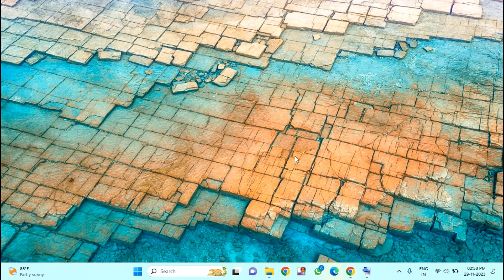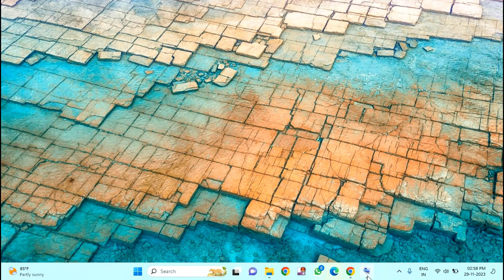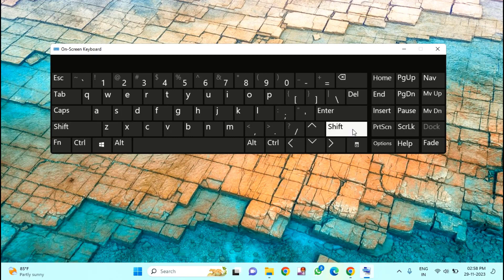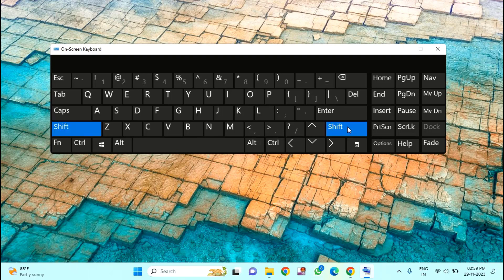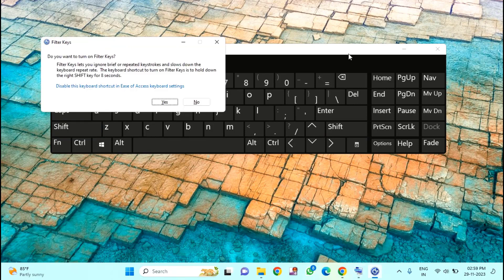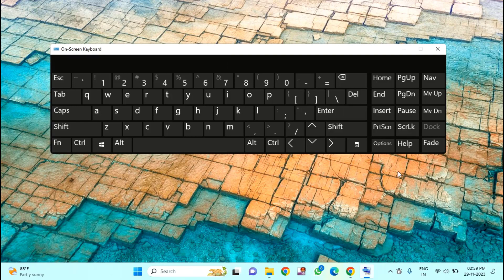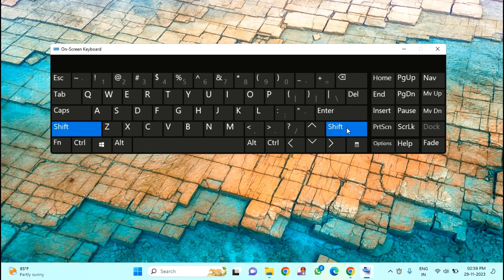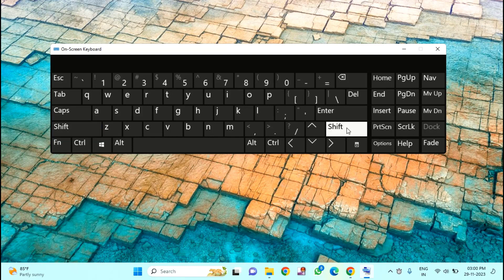How to Lock or Unlock Keyboard on Windows 10/11 | Lock or Unlock Keyboard on PC or Laptop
How to Lock or Unlock Keyboard on Windows 10/11 | Lock or Unlock Keyboard in PC or Laptop